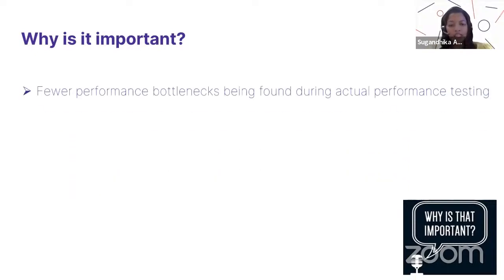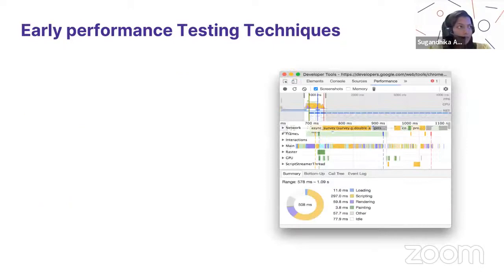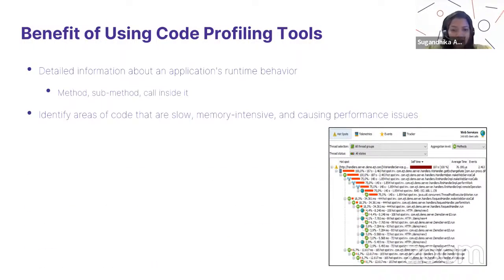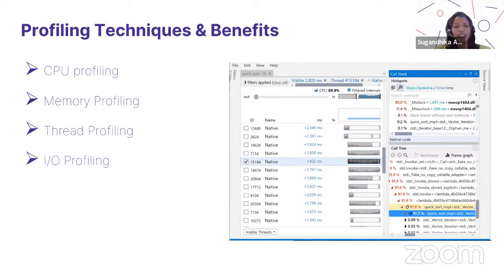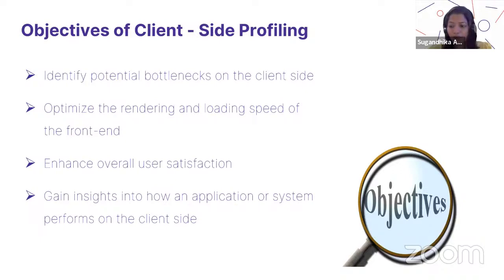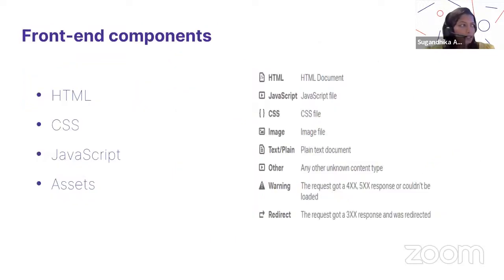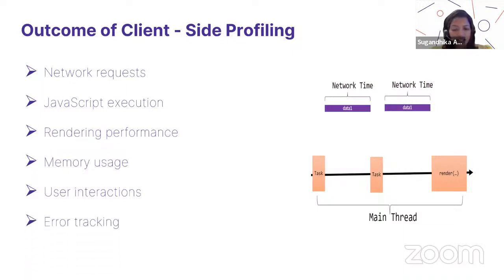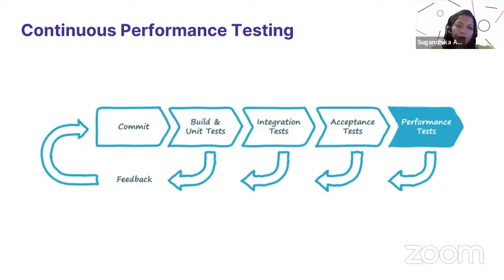Strategies for Early Performance Testing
Join us to discover the world of application performance testing and optimization, where Xian Sugandhika Amaradasa unravel the strategies that propel your software to peak efficiency.